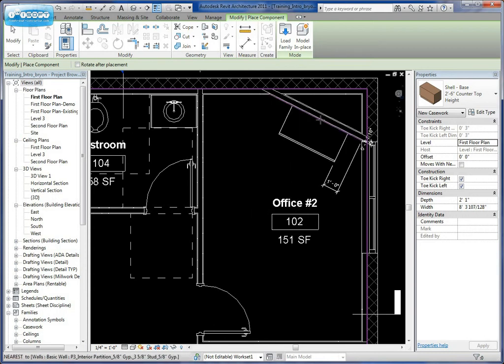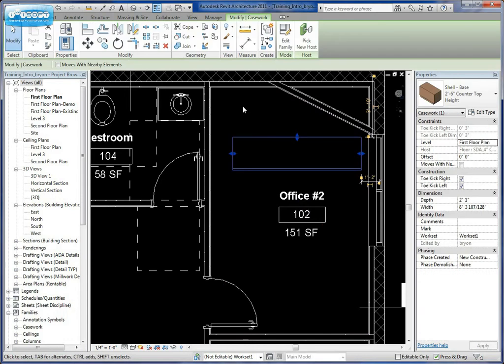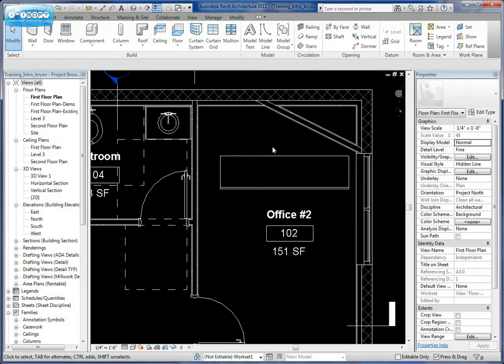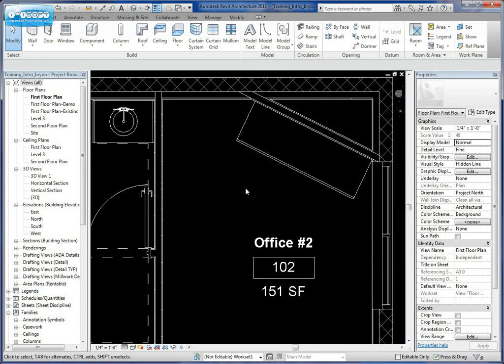Rotation Feature Tips & Tricks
Tips for utilizing the rotation feature in Revit Architecture.